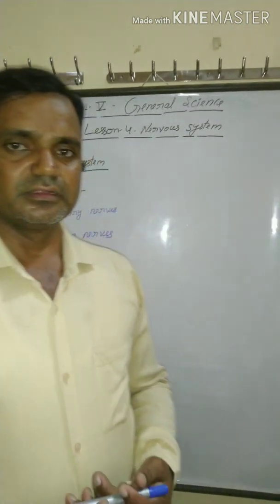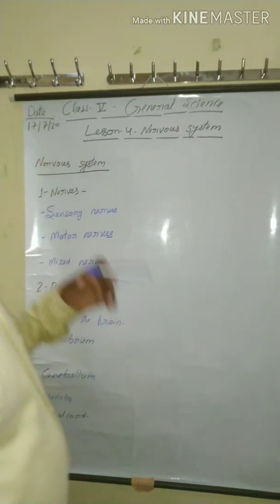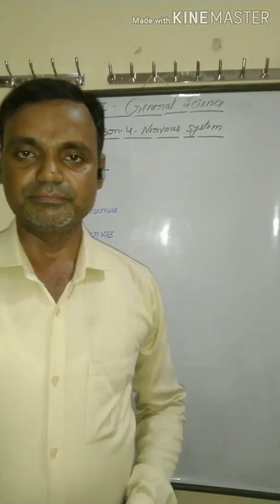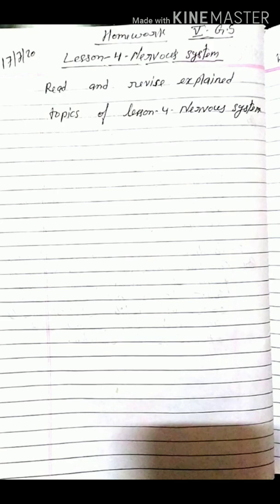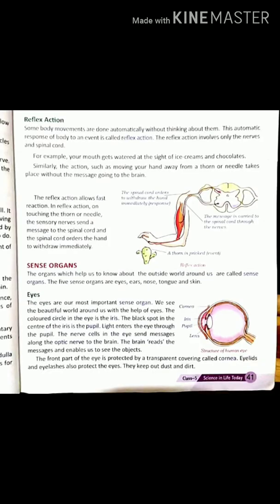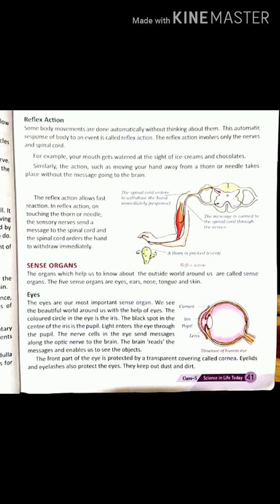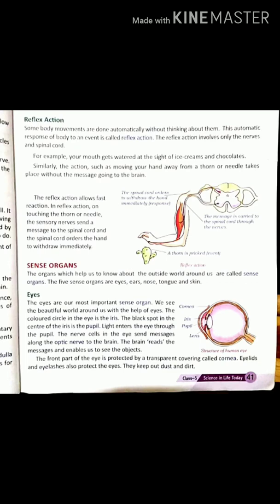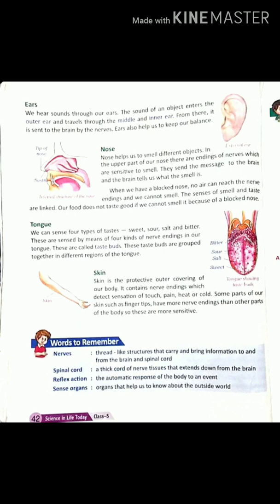Class V General Science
Chapter 4 Nervous system ( II )